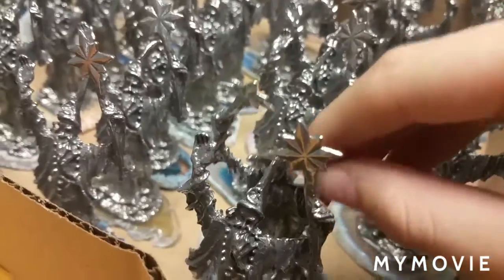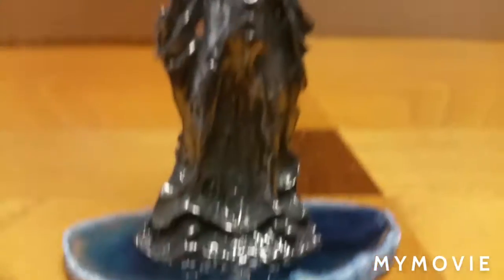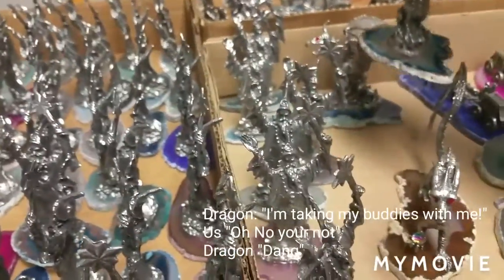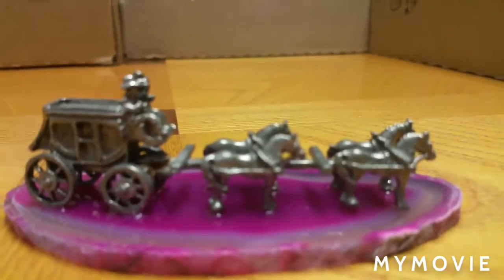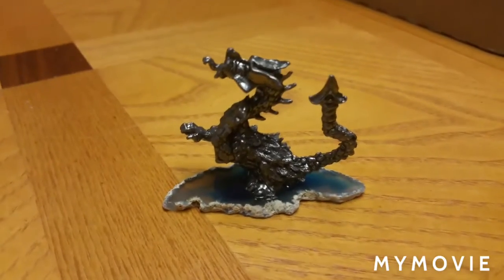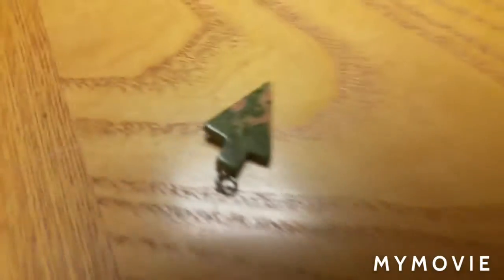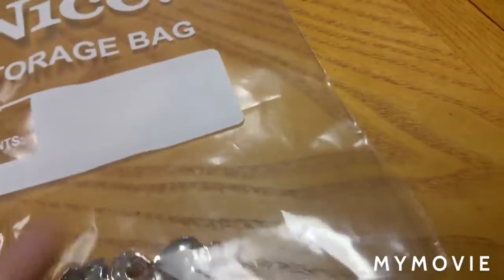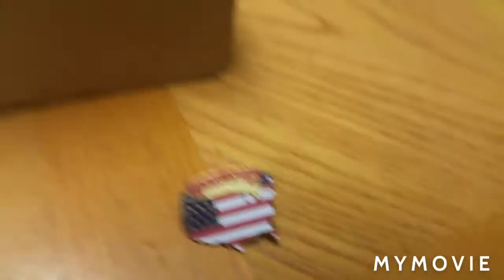Garage Sale! Cool Wizards, Dragons, and more amazing/cool things!